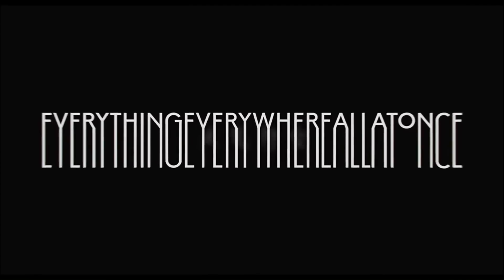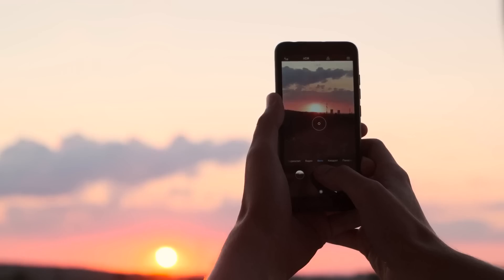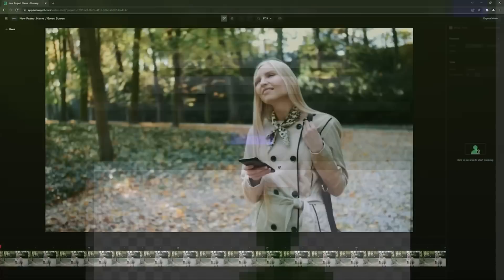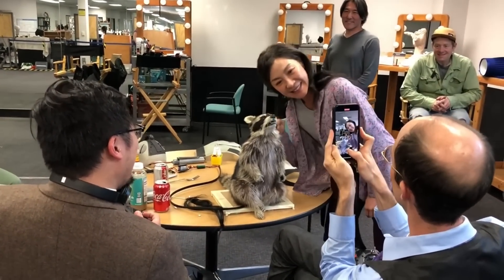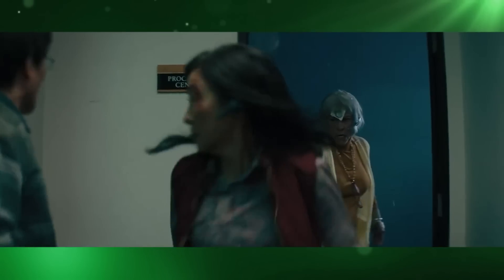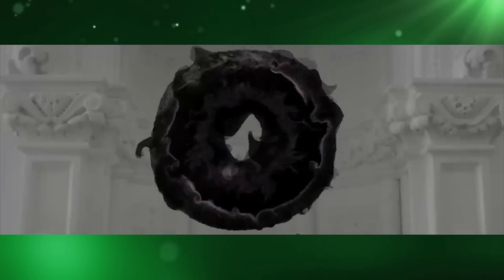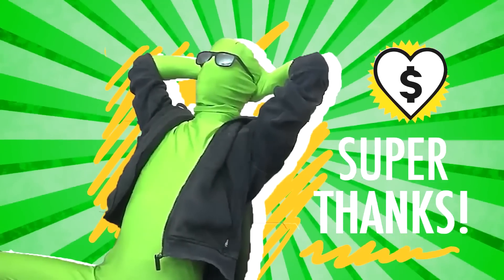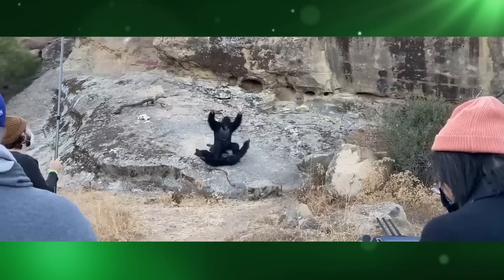This ONE FACT Changes EVERYTHING! (Everywhere All At Once)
Everything, Everywhere, All At Once earnt over 4 times what it cost to make, it got rave reviews from the general public and critics alike, it had over 500 VFX shots, and it received 11 Oscar nominations, and won 7! Up to here, it all sounds like something pretty normal for a Hollywood blockbuster movie to achieve, right?
But how did Everything, Everywhere, All At Once managed to achieve this with a budget of just $15 million and only 7 VFX artists?!!!

I've just spotted something absolutely insane in the credits of "Everything Everywhere All at Once" that makes me kinda' love this movie even more!
Cos, look at this... Visual FX, 7 people. Now, that's crazy because this movie had over 500 VFX shots!

To put this into perspective, let's just compare that with "The Lost City", a movie released in the same month with a similar amount of VFX shots, well, less (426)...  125 people!

And why not, just for fun, let's take a look at the most recent Marvel movie as of making this video, Ant-Man And The Wasp: Quantumania.  I'm not even going to begin to count how many that is! It just keeps going...

So how did these 7 people take on a whole movie worth of VFX?
Well, it is actually quite ingenious really, let's take a look... First, they used clever tricks to speed up the VFX process. One trick was in this sequence, when Evelyn jumps through different universes.

Daniel Kwan used a small 4K camera and just shot footage as he walked around different places, this footage was to be used as the background image.

However, in order for it to look like Evelyn was actually traveling to each of these places, the different lighting would have to reflect on her as she went through each one.
In order to achieve this quickly and cheaply they used a technique similar to ILM's Stagecraft, that was used on series such as The Mandalorian.
But, instead of using the massively expensive High-Def LED screen walls that ILM do, they just used two cheap LED panels, as you can see here, the pixels are massive!
But still, it was good enough to create the correct color reflections on her face so that she would sit well on the background images.
Another trick was for the rock scene, where they used sticks, pulleys, and strings to push and pull the rocks through the gravel and sand.
But cutting those things out of the shot was a difficult and time-consuming process.
In order to make it quicker and easier, they used an A.I. rotoscoping tool from Runway called "Green Screen". With this tool, instead of it taking half a day to complete the process, they could cut the characters out and place them cleanly in a shot, in just minutes!
Another trick was in the "Raccacoonie" scene.
Here, the Hibachi chef has to juggle with vegetables, but to speed things up and therefore save both time and money, instead of going full CG and 3D modeling, they used the paintbrush inside After Effects to draw the vegetables and then animate them.
Secondly, they tried to avoid using VFX as much as possible.
Wherever they could get away with using just practical effects, they did!
The hands in the Hotdog hand universe were actually gloves made from molds of the actor's hands, but before the molding set, Jason Hamer and his team replaced their fingers with real hotdog weiners.
For the Raccacoonie universe, Jason Hamer made an animatronic raccoon.
The brief he was given was to "Make it look like bad taxidermy" and so he did!
By using a real taxidermy raccoon as a skeleton for both the internal machinery and the external prosthetics and then painting on the fur to give it the "Cheap, Quick, and Dirty" look.
For the "pinky of fury" scene, they made a mechanical hand so that they could flex the pinky finger, inside this, there was an air line that ran to a little balloon that could be inflated to simulate the muscle bulge. And in the scene where Evelyn fights with, you notice here that the door closes away from the camera. However, this would have meant that later on in the scene, here Deirdre wouldn't have been able to pull the door open.